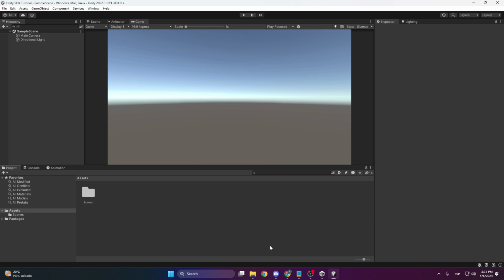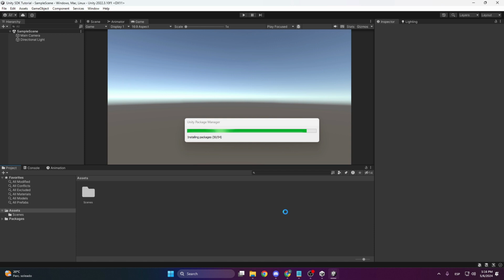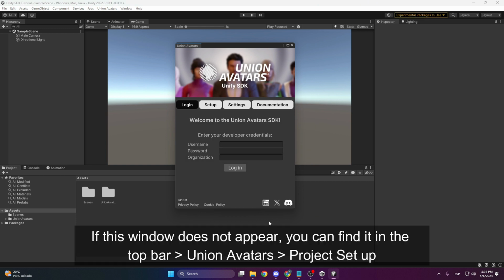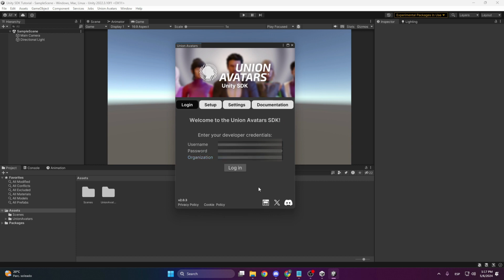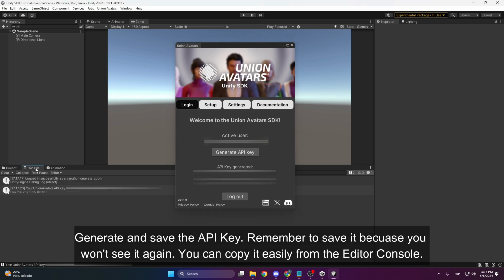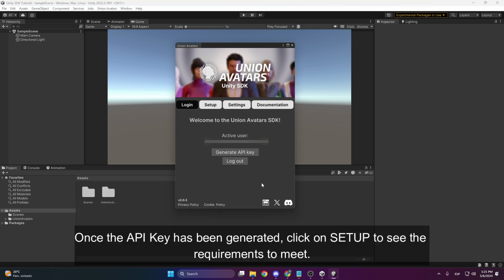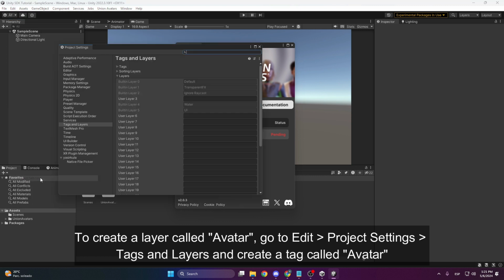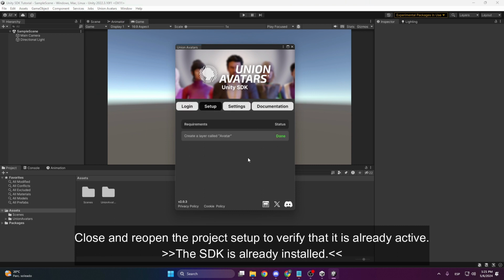Union Avatars SDK Integration in Unity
About Union Avatars:
Union Avatars enables developers to integrate advanced avatar creation into their projects. It simplifies generating customizable, realistic 3D avatars from user selfies, enhancing gaming or social apps with personalized digital identities, thus elevating user engagement and offering a seamless experience across virtual environments.